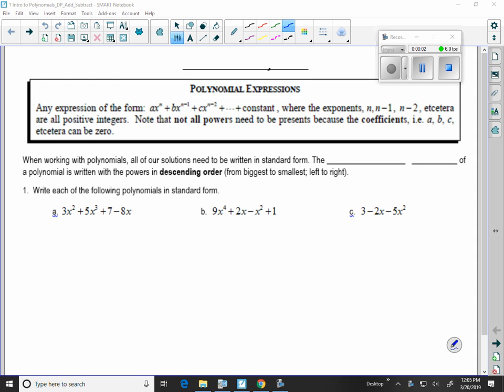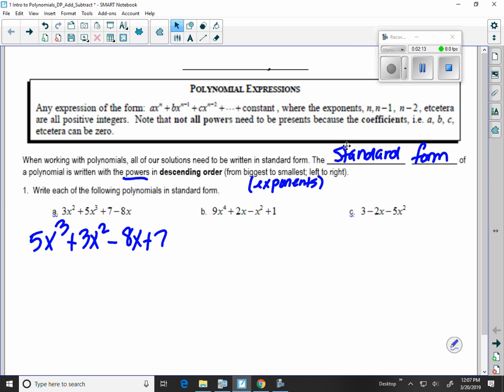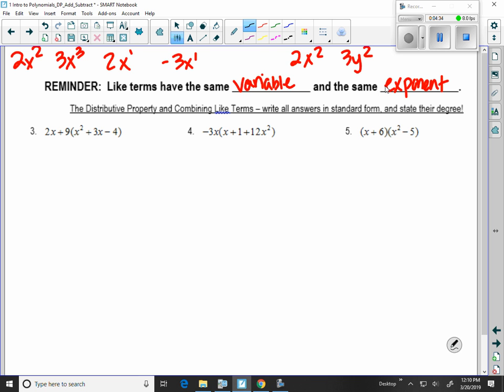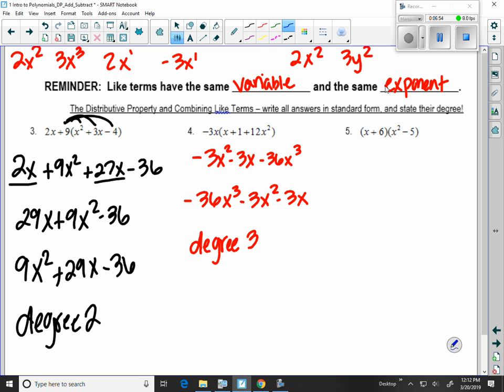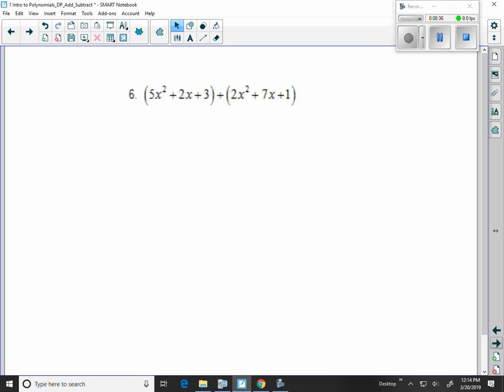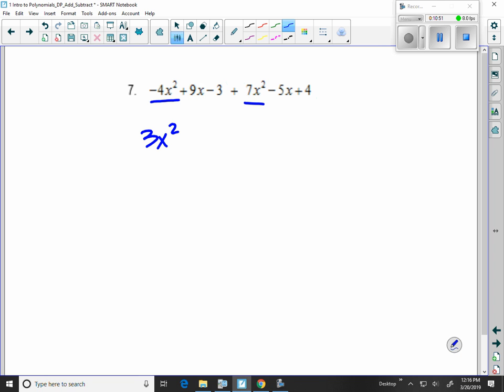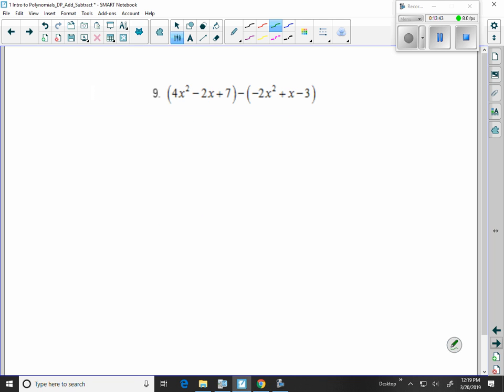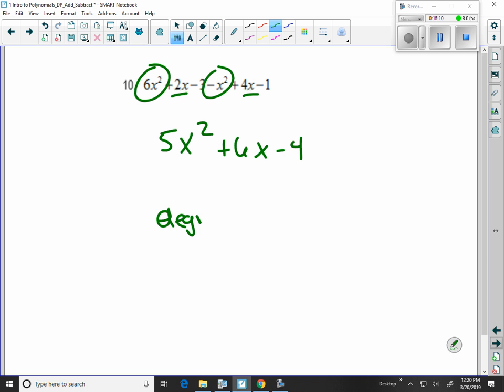Polynomial Operations Notes